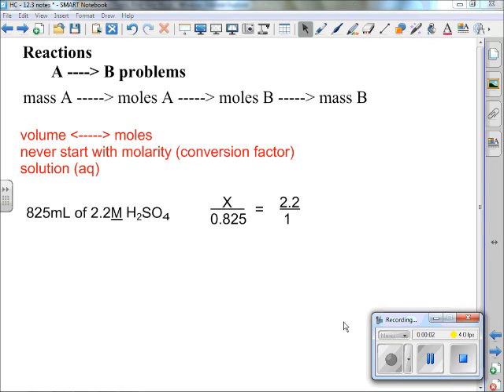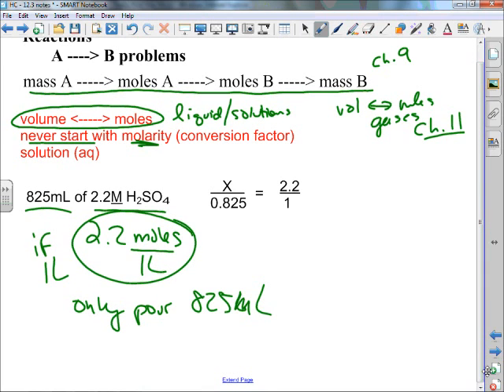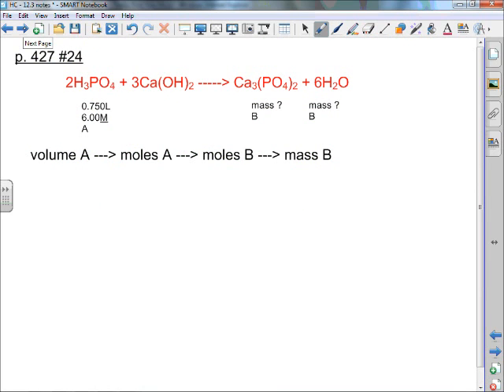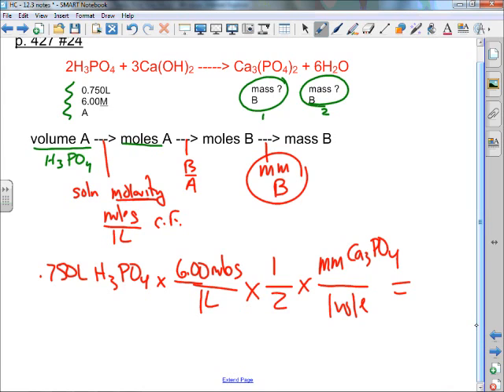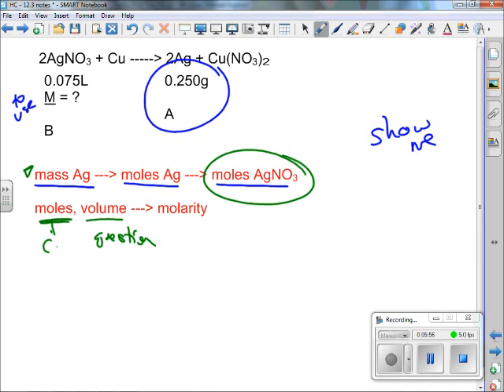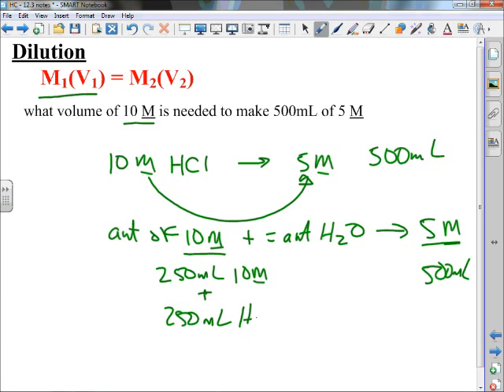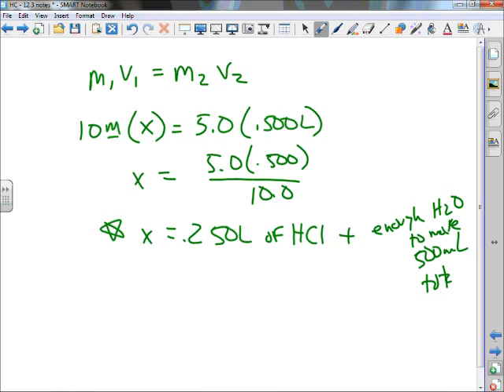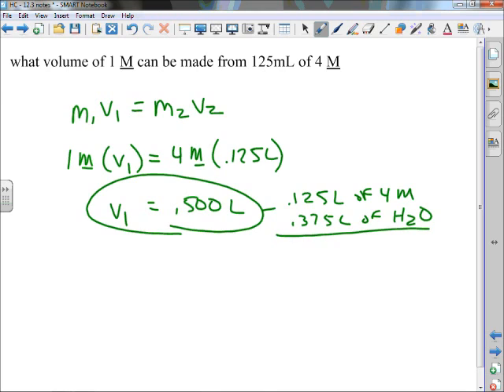Concentrations Vnotes 12.3 part 2